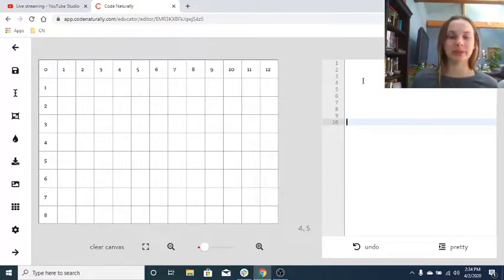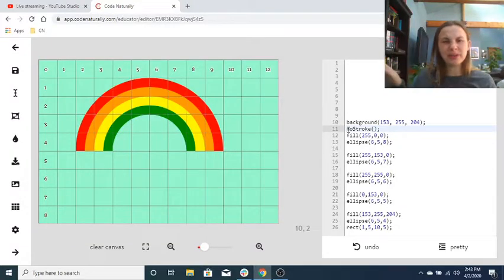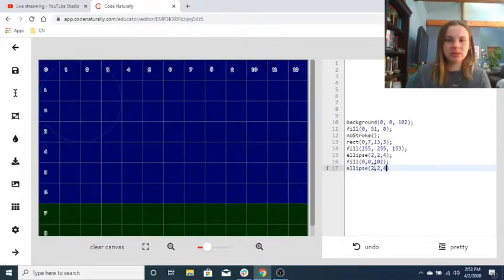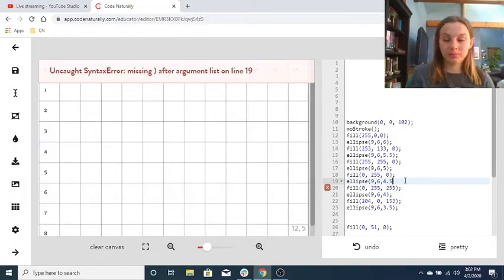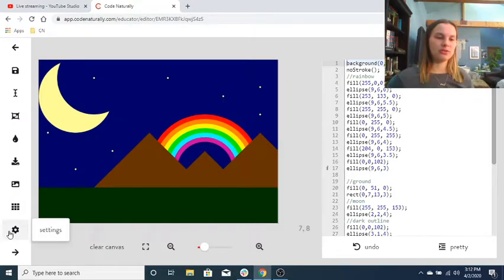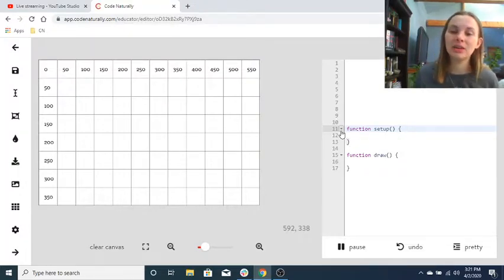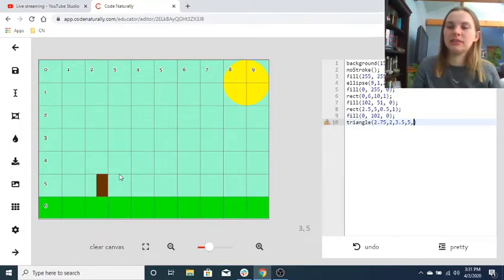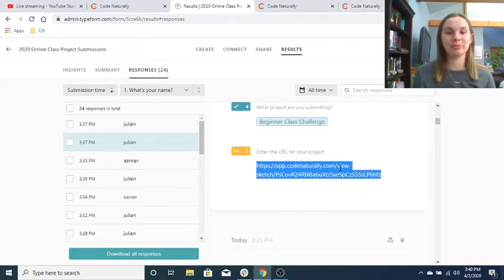Designing Landscapes & Layering Code: Beginner Coding Class Day 3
In this class we'll discuss designing landscapes and layering shapes to add detail. We'll talk about fun features like crescent moons and rainbows to complete our mystical landscape!